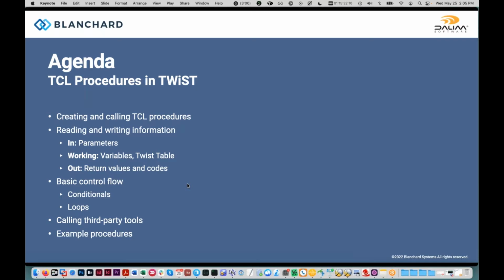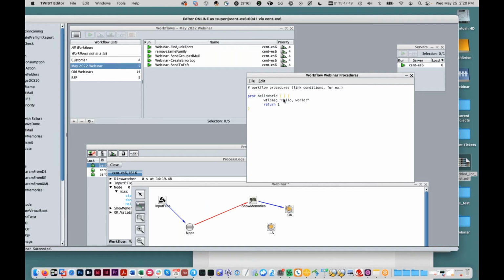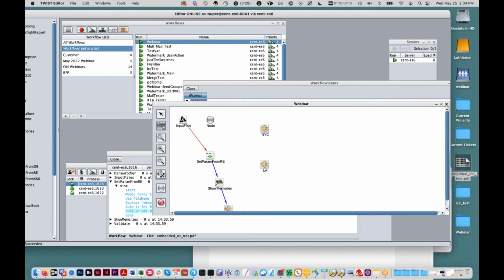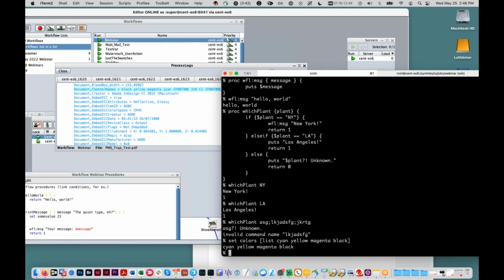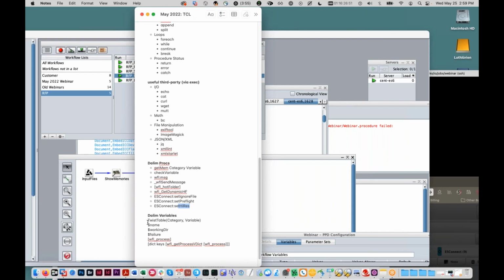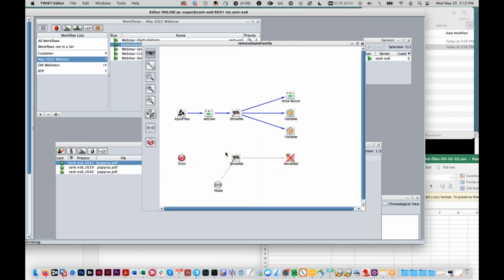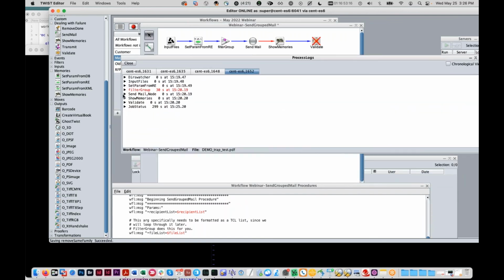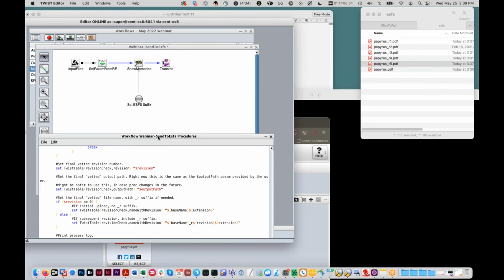May 2022 Dalim Tips & Tricks Webinar: TCL Procedures in TWiST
In addition to the standard pre-programmed TWiST tools, Dalim also allows users to write their own custom procedures in the TCL scripting language. These procedures can be used to essentially make your own "tools" that perform complex calculations, call third-party programs, or simplify repetitive operations.

In this month's webinar, we'll provide an introductory overview of TCL and demonstrate — with real-world examples — how to write your own procedures.

Topics discussed include:
• Creating and calling TCL procedures
• Basic control flow, including conditionals and loops
• Reading or writing information within a procedure
• Calling third-party programs

Video Index:
0:00 Introduction
2:59 What is TCL?
4:53 Using Procedures: Calculating Values
8:25 Using Procedures: Controlling Workflow Path
11:23 Custom Procedures: Writing
13:02 Custom Procedures: Running
14:19 Custom Procedures: Common Pitfalls
16:56 Custom Procedures: Return Codes
19:16 Custom Procedures: Return Values
21:02 Custom Procedures: Parameters
25:18 Custom Procedures: Math (Calling External Tools)
28:34 Custom Procedures: Wrappers (and Writing Variables)
36:20 Custom Procedures: Testing with tclsh
37:31 Custom Procedures: Conditional ("If") Statements
39:12 Custom Procedures: Looping
44:24 Questions
51:03 Quick Summary of Basic Commands
55:22 Example: Custom Anti-Comic-Sans Error
57:54 Example: Logging Errors to Spreadsheet
1:06:14 Example: Auto-Deleting Orphaned Twist Processes
1:12:51 Example: Emails with Multiple Attachments
1:22:16 Example: Calculating ESFS Revision Suffix